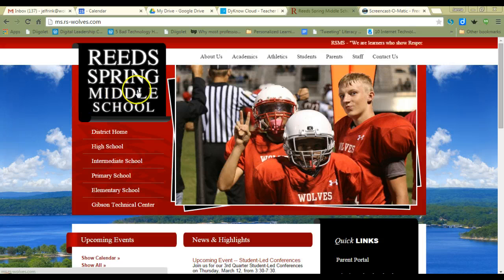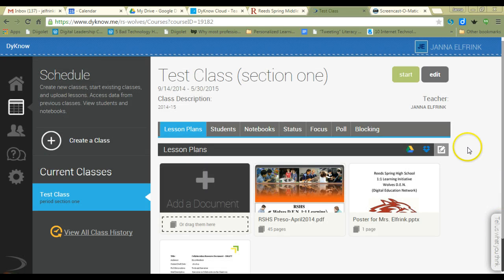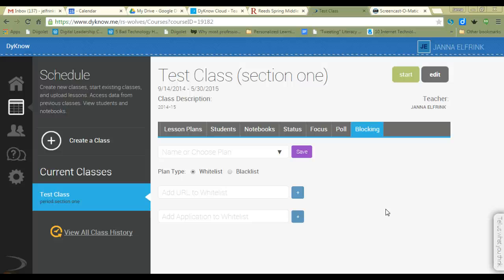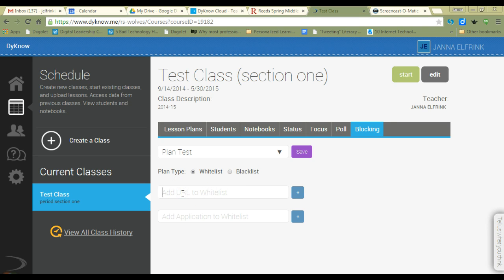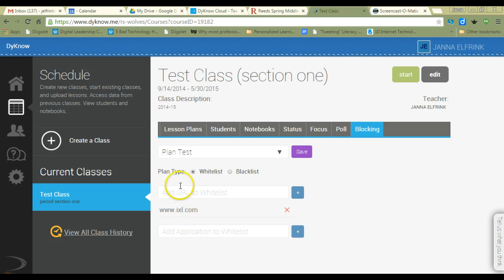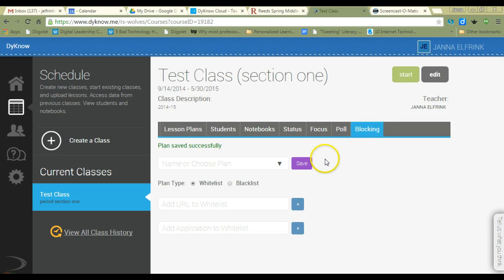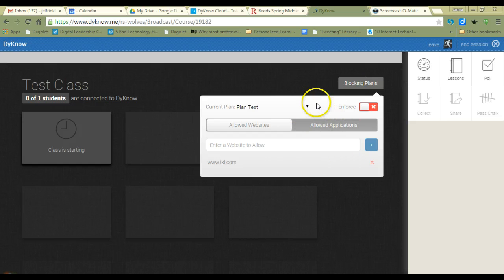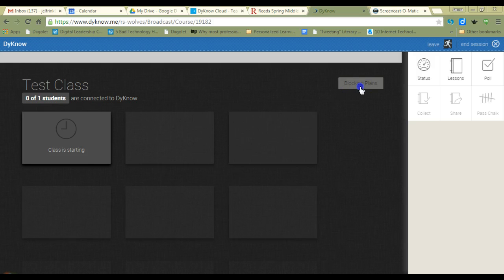DyKnow Cloud Monitor